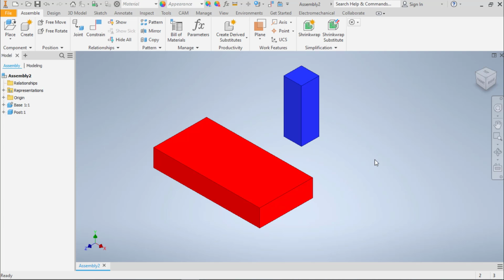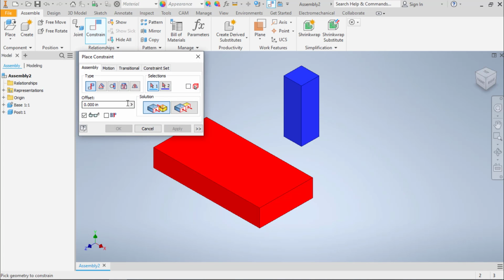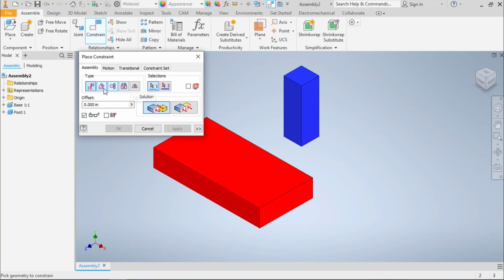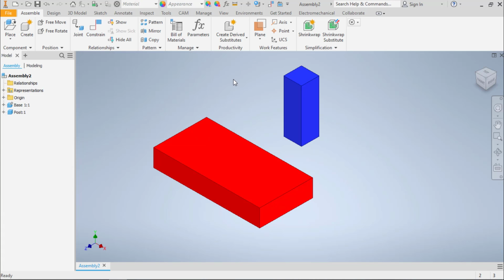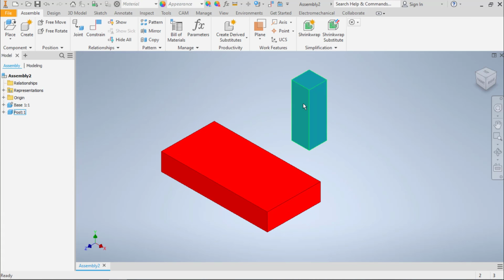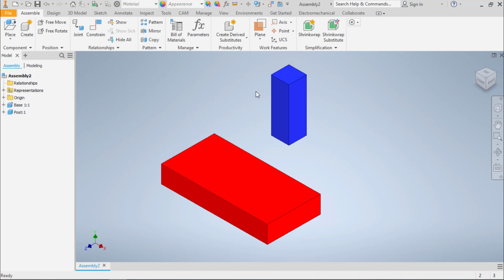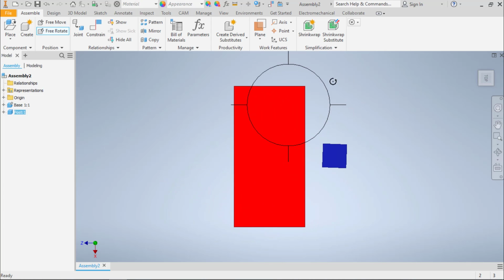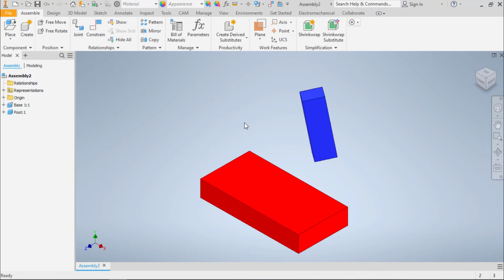4 Constraint Overview